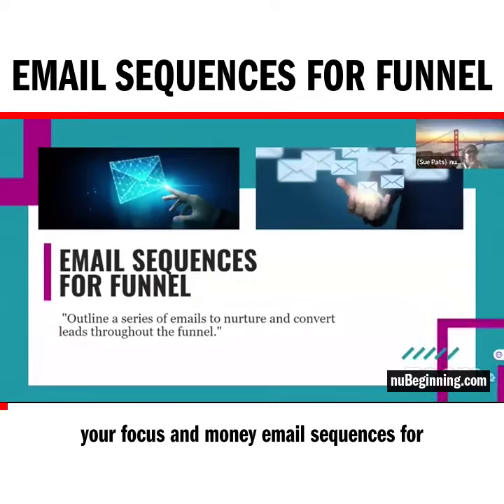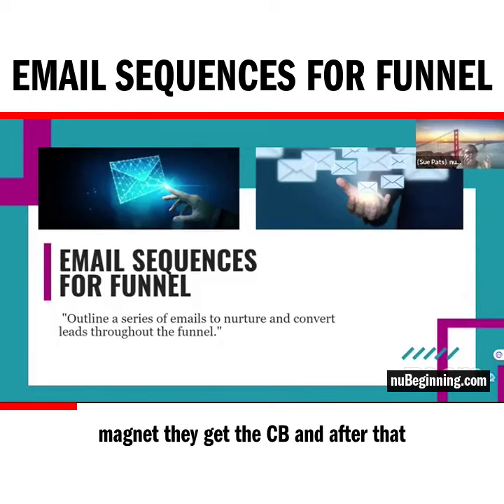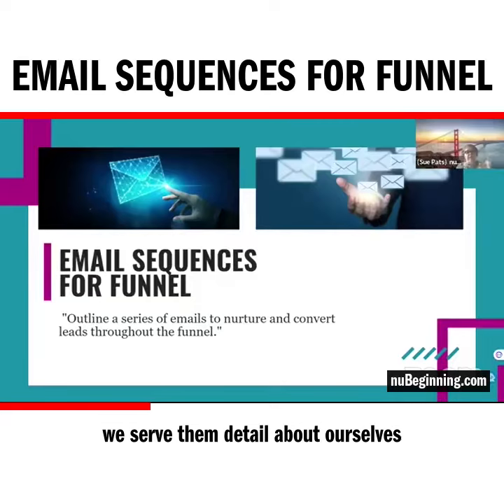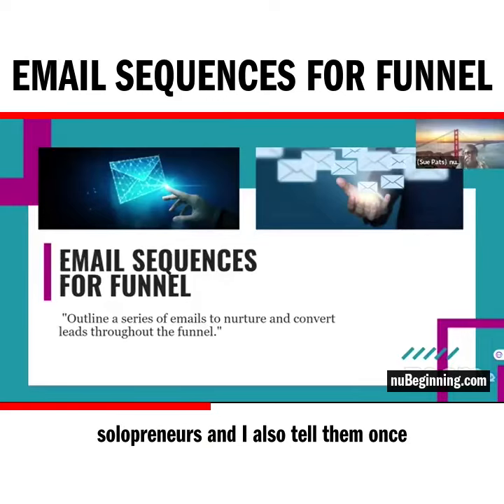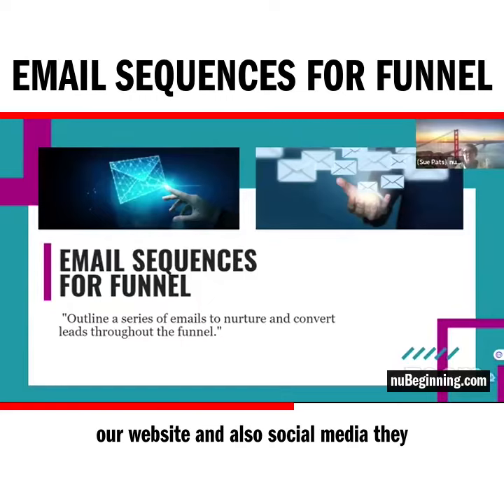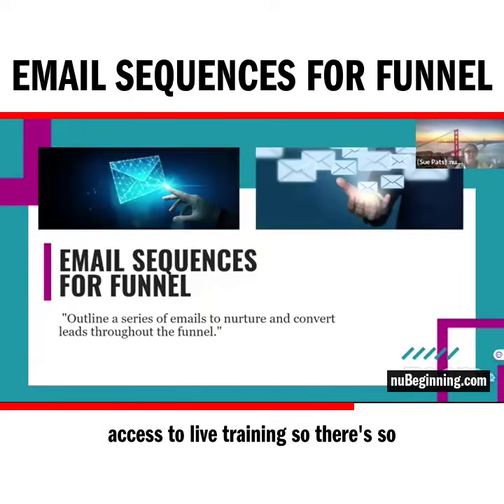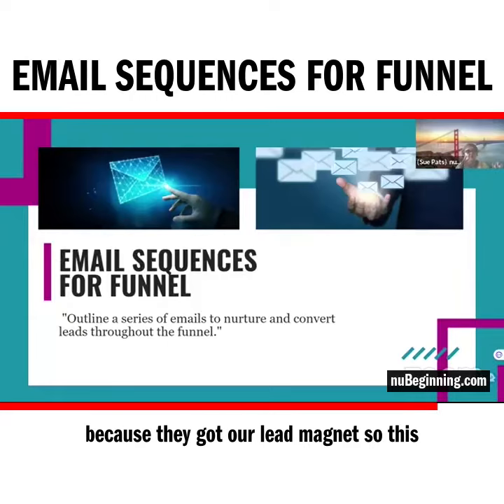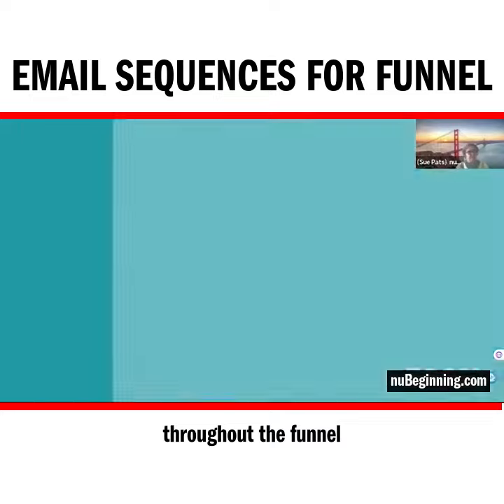An evergreen sales funnel is a powerful tool that can generate consistent revenue for your business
An evergreen sales funnel is a powerful tool that can generate consistent revenue for your business around the clock. But to make it truly effective, you need to harness the power of search engine optimization (SEO). That's where ChatGPT comes in! In this video, we're diving deep into the world of evergreen sales funnels and how you can supercharge your online marketing strategy using SEO prompts generated by ChatGPT. If you are looking to automate your business with offer funnel, do check out our freebie If you are looking to set up an evergreen funnel and looking for help; here is our funnel course; do check out It will help you convert big from a small list. 00:00 Introduction 01:55 - Sales Funnel Topic Selection 03:26 - Target Audience Identification 05:05 - Keyword Research for Funnel Content 05:42 - Funnel Title and Description 06:30 - Content Creation for Funnel Stages 08:11 - Landing Page Design 9:33 - Opt-in Form Creation 10:11 - Email Marketing Setup 11:18 - Landing Page SEO 11:42 - Social Media Promotion Plan 12:23 - Paid Advertising Strategy 13:24 - Email Sequences for Funnel 15:14 - Lead Magnet or Free Offer 16:49 - Lead Segmentation Strategy 18:03 - Exit-Intent Popups 19:14 - Testimonials and Case Studies 20:07 - Funnel Analytics Setup 20:32 - Feedback Collection 21:11 - A/B Testing Plan 22:09 - Social Proof Integration 22:49 - Funnel FAQ Section 23:23 - Follow-Up Email Strategy 24:42 - Conversion Rate Optimization 25:31 - Evergreen Content Updates 26:38 - Funnel Exit Surveys 27:17 - Automated Webinars 28:05 - Scarcity and Urgency Tactics 28:42 - Upsell and Cross-Sell Strategy 29:40 - Payment Gateway Integration 30:03 - Evergreen Funnel Reporting 30:32 - Funnel Scaling Plan 31:22 - Freebie User-friendly DIY eCourses to achieve exponential business growth. Bonus: digitals to save time-money and increase productivity. Double your profits in half the time and make your dream life a reality. Passionate about spirituality & business created MynuBeginning.com & nuBeginning.com; 2 companies mainly to provide resources to solopreneurs,